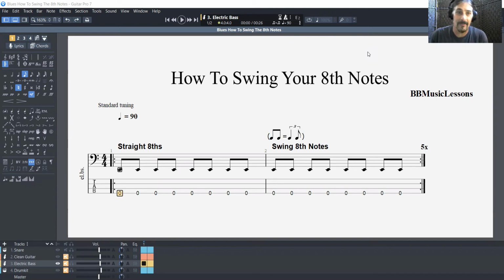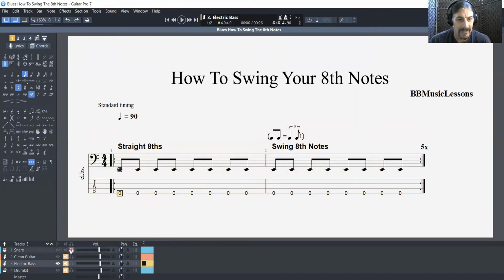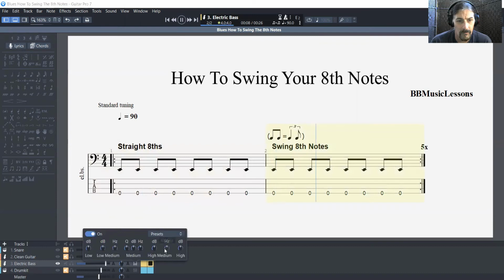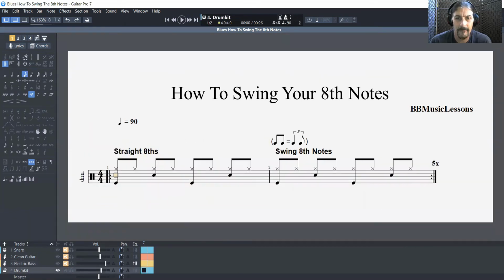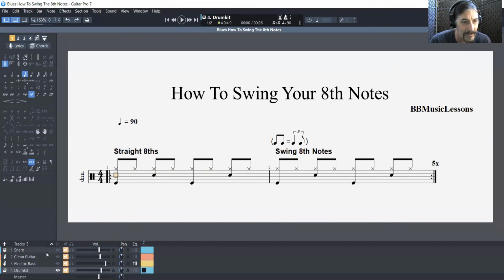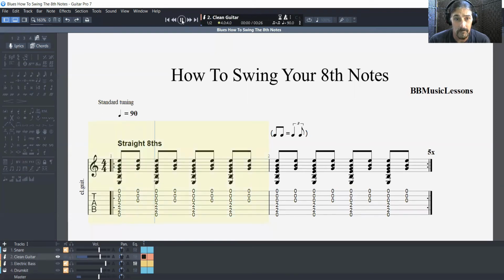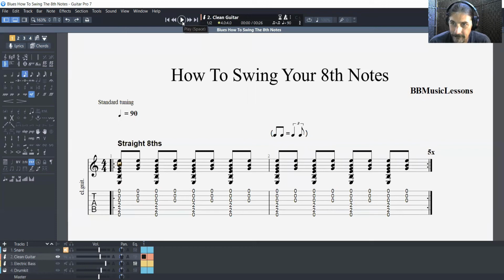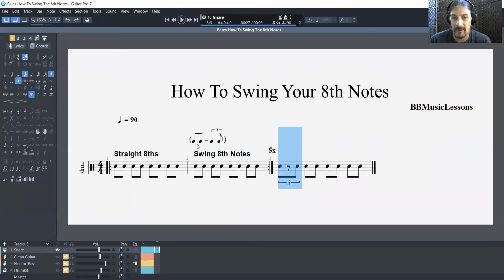Swinging the 8th note!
Learn how to turn your straight note pattern into a shuffle pattern!